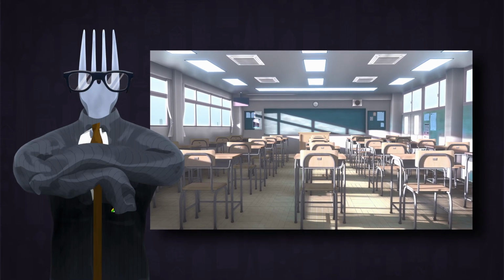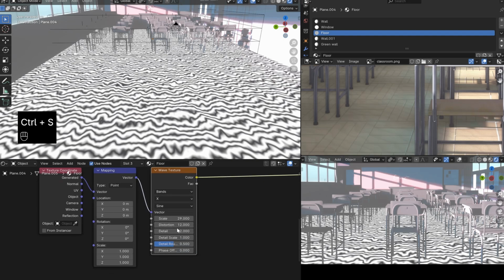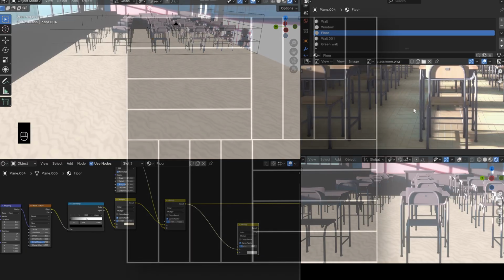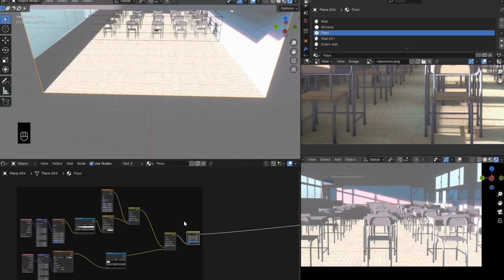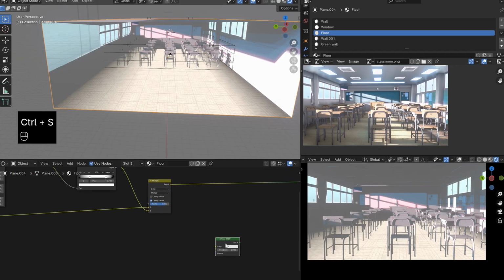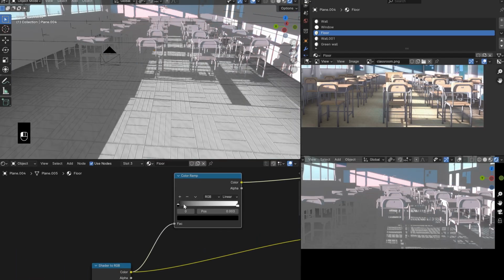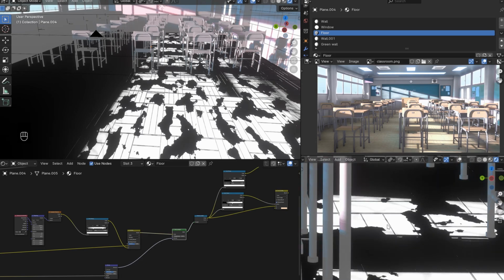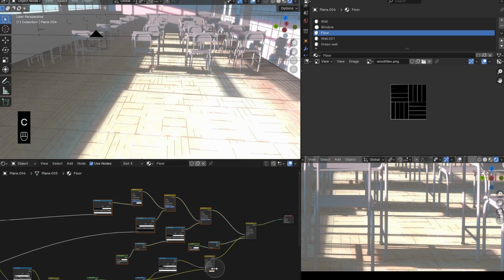How to make an Anime Classroom in Blender #2 - Anime Wooden-Tiles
This is the first tutorial in texturing our anime Classroom! Hope ya'll enjoy!